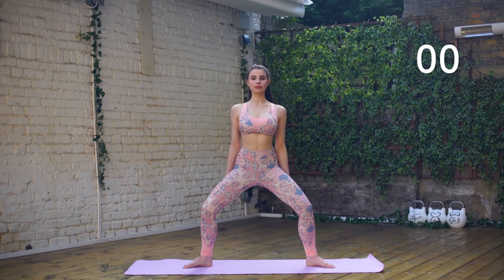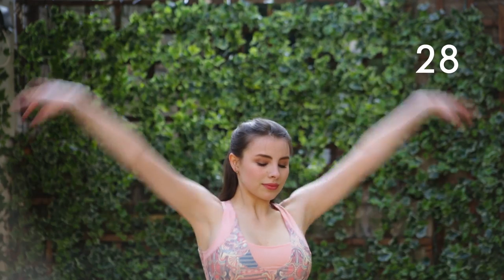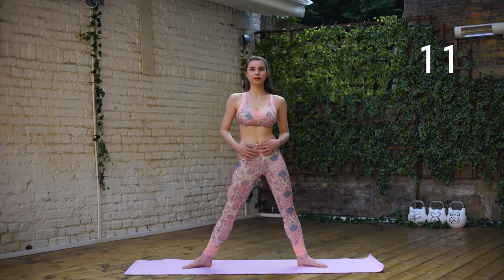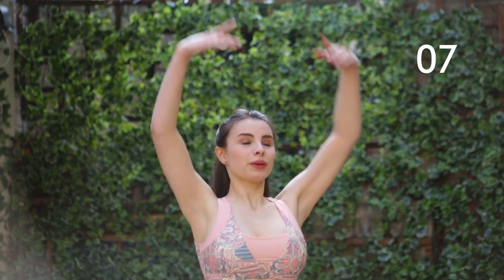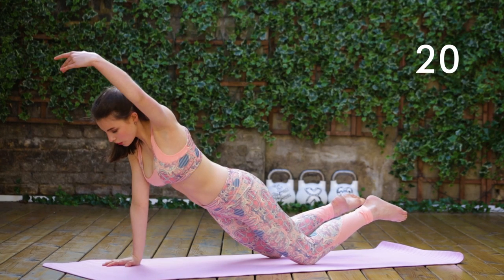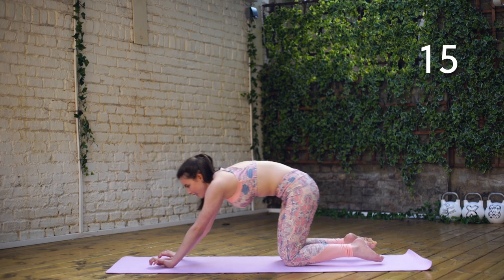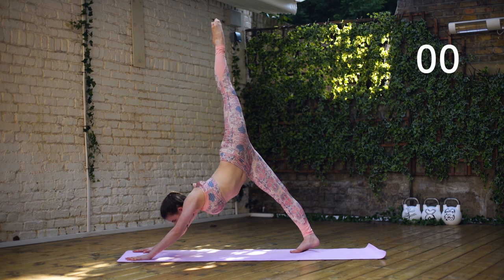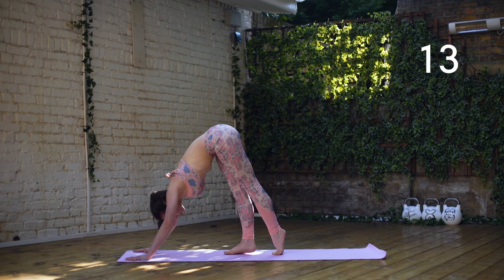BALLET BLAST: 6 Exercises for Beautiful Ballerina Arms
This BALLET BLAST workout focusses on creating strong, beautiful ballerina arms with just 6 exercises. These exercises should be repeated for 4 series, so once you've done one set with me rewind to the beginning of the video and go again!

To find out more about my Ballet Blast method, read about it